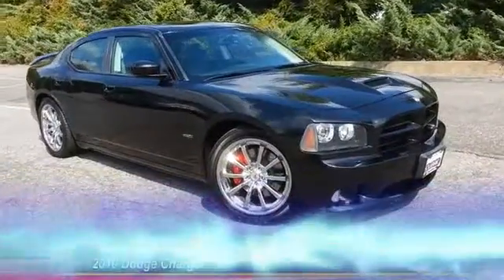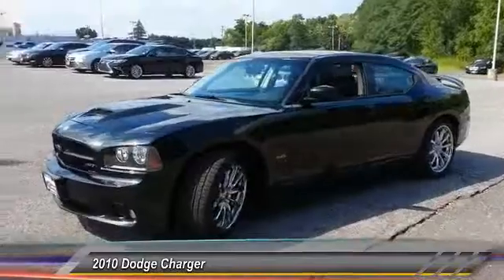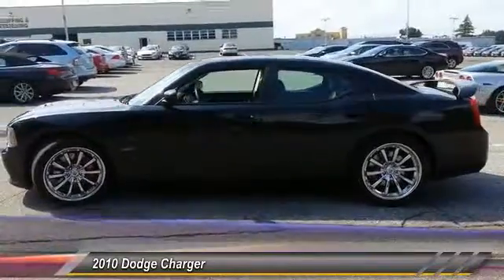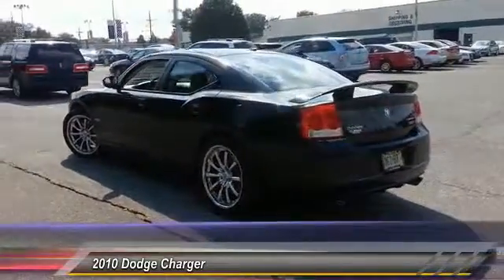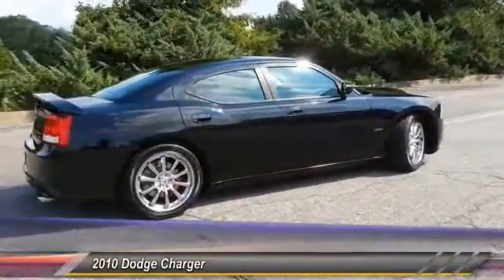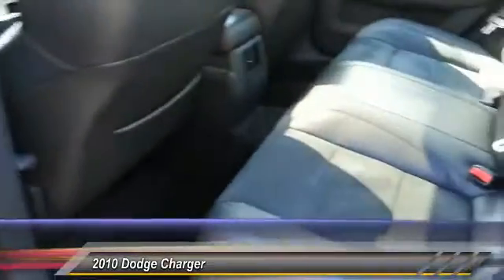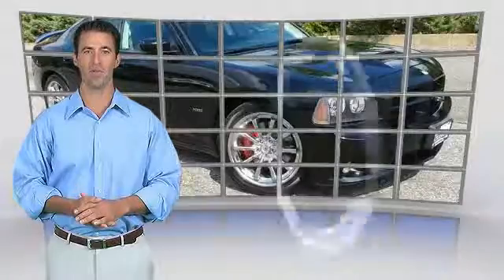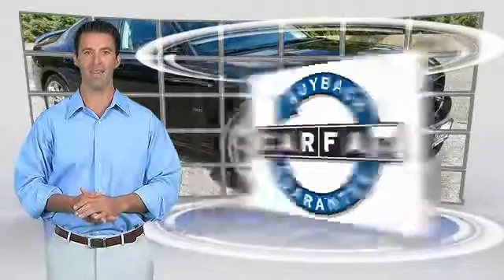2010 Dodge Charger Cherry Hill New Jersey P25193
2010 Dodge Charger SRT8

Isn't it time for a Dodge?! Stroll on down here! Want to save some money? Get the NEW look for the used price on this terrific-looking 2010 Dodge Charger. It's got that fresh aroma that indicates the previous owner probably kept it spotless and was a non-smoker. There aren't any used vehicles more reliable than a Dodge, unless it's a Dodge with low mileage like this 2010 Charger. It scored the top rating in the IIHS frontal offset test. Are you ready for your test drive? All of our vehicles are ready for Immediate Delivery!